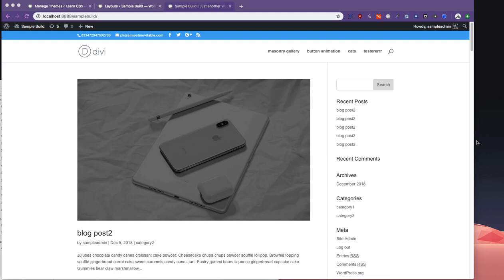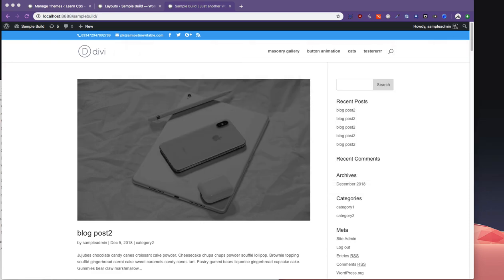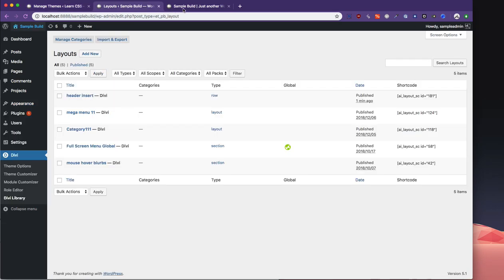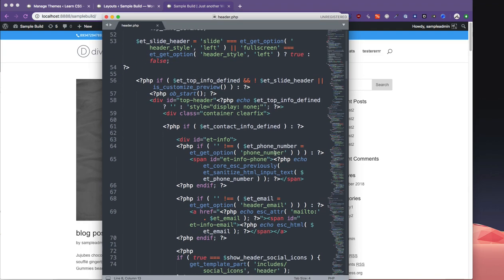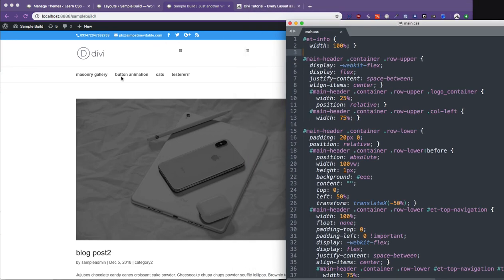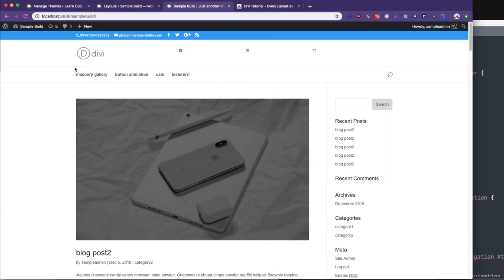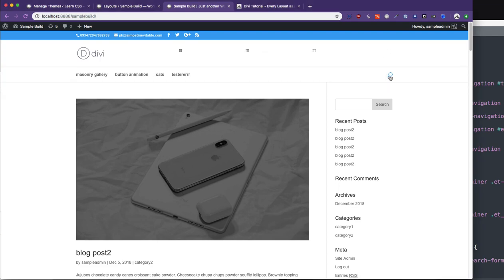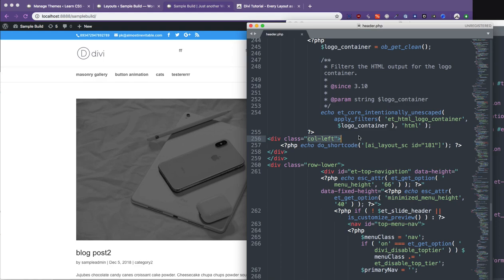Divi Tutorial - A stacked header with extra content sections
Check

for the code and written instructions.

If you got suggestions, let me know!